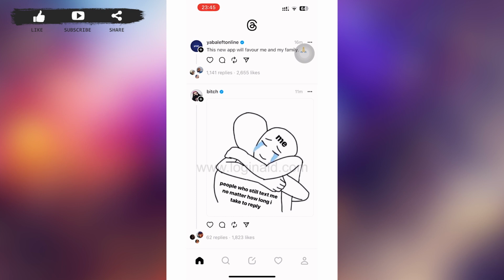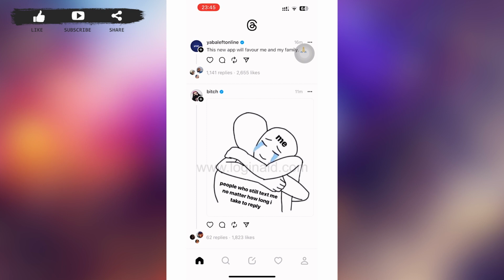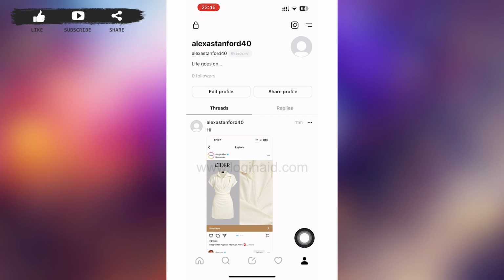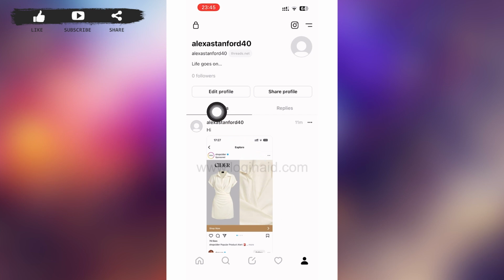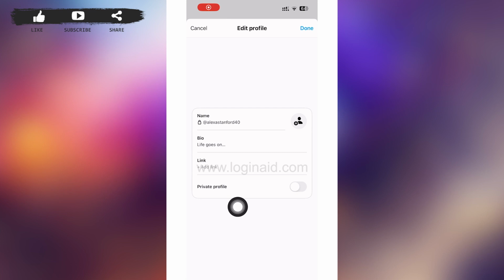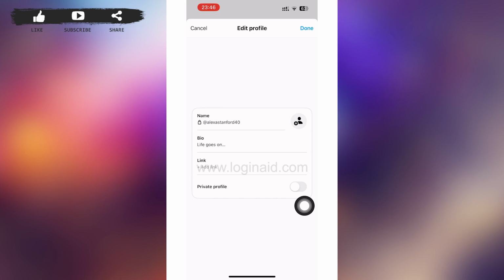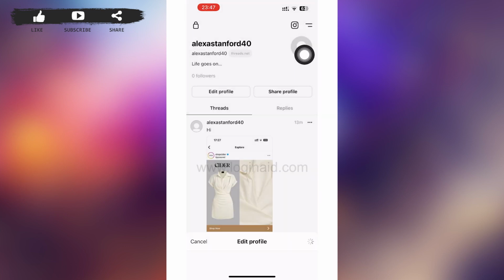How To Make Threads Account Private 2023 | Switch Threads Profile To Private From Public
How To Make Threads Account Private 2023 | Switch Threads Profile To Private From Public | Threads, an Instagram app

A video guide for the process to make Threads account private.